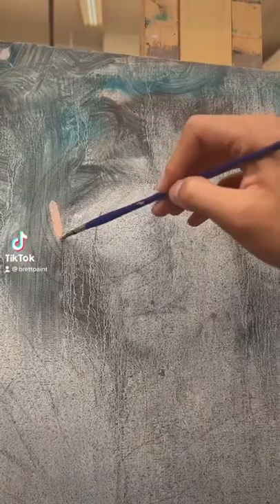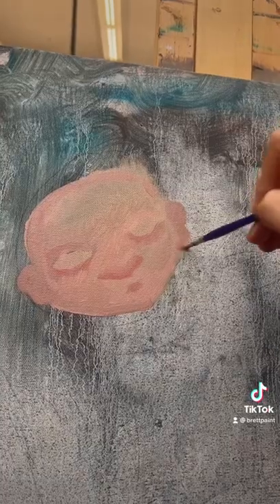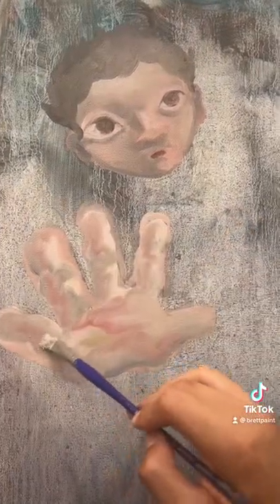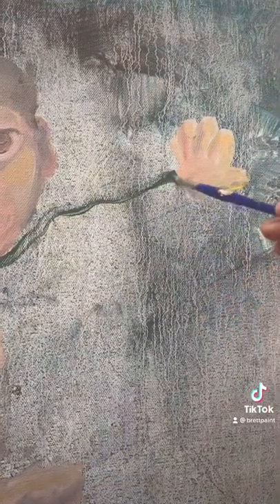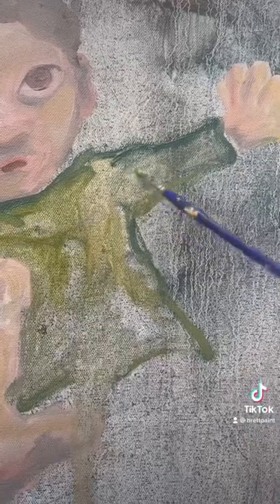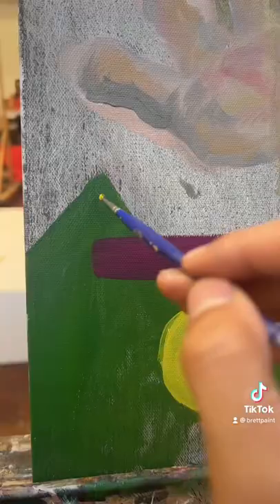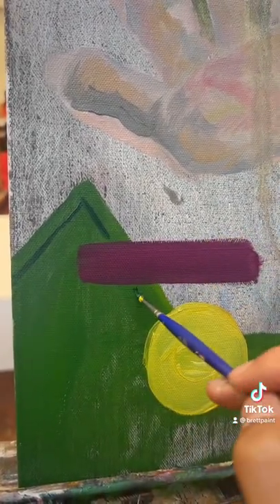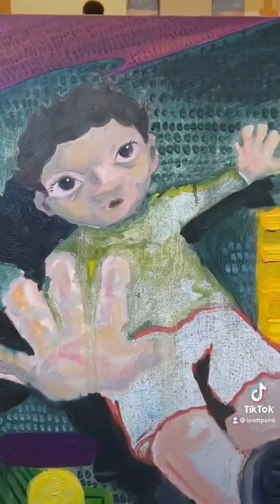Finishing a painting in 2.5 hours